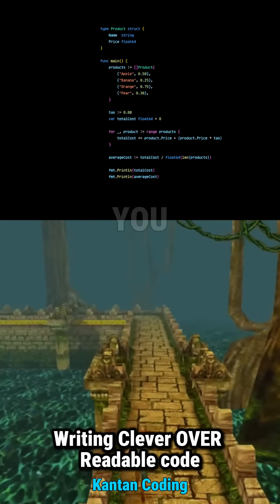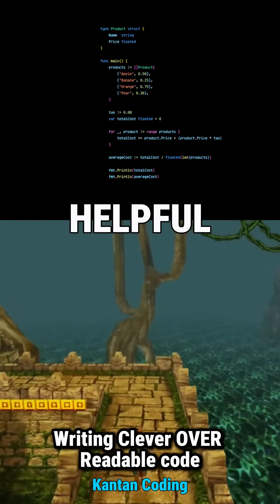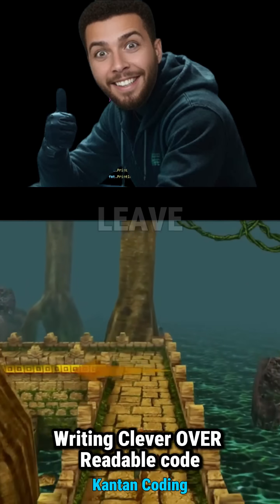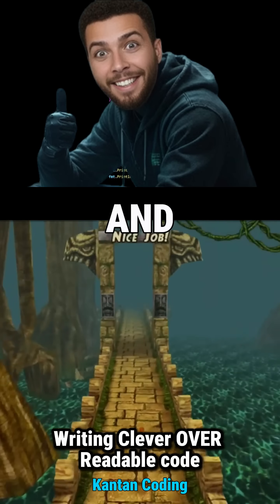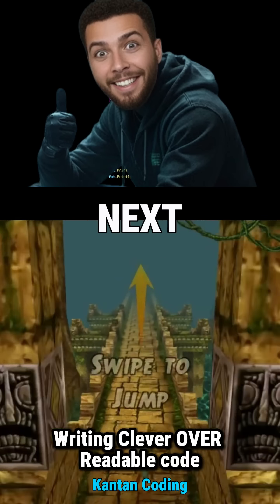You’re Writing It Wrong ⚠️ — Writing Clever over 🧠 Readable Code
Writing clever code may feel impressive — but writing readable, maintainable code is what truly matters 🧠💡
In this video, we break down what makes code easier to understand, reuse, and update by focusing on simple but powerful principles:

✔️ Reduce duplication
✔️ Use meaningful naming
✔️ Extract repeated logic into reusable functions

You’ll see how a confusing block of code becomes clear and intentional with just a few adjustments. Code should communicate, not confuse — your future self (and your team) will thank you 🤝

🎥 Concept inspired by Kantan Coding.